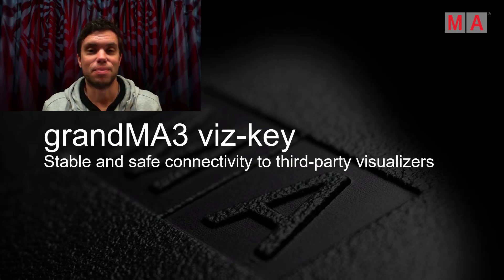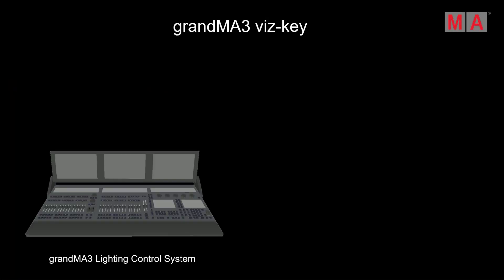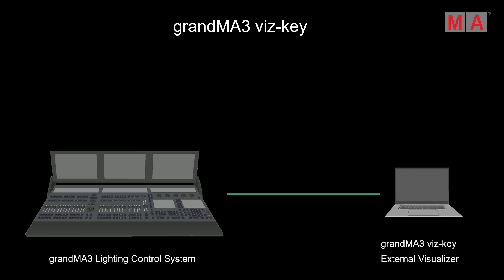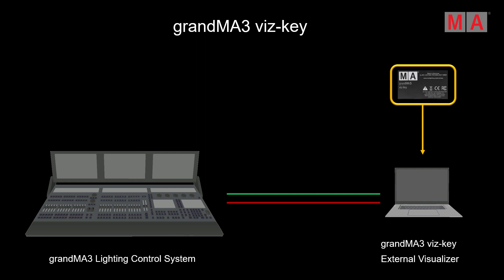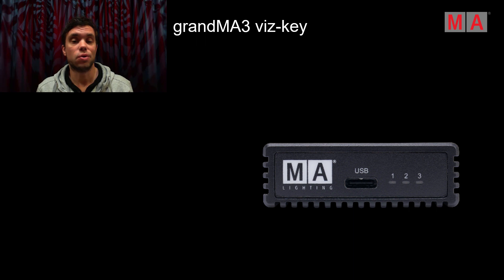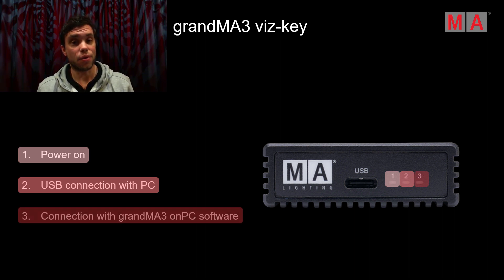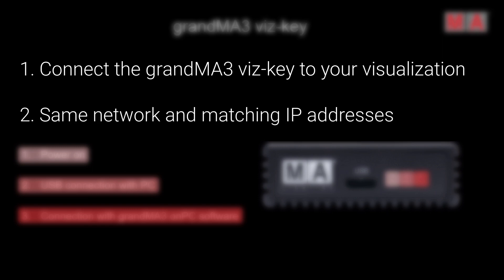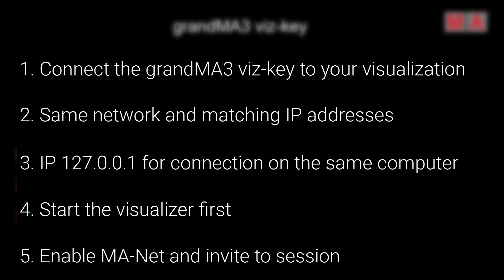grandMA3 viz-key Tutorial Part 1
Starting with our tutorial on the general functionality of the grandMA3 viz-key, we will show you all of the possible viz-key connections in the following video series🎬.

You don't want to miss out on the next tutorials?